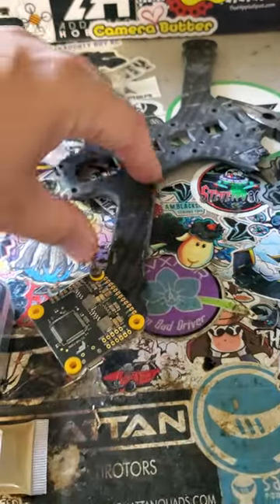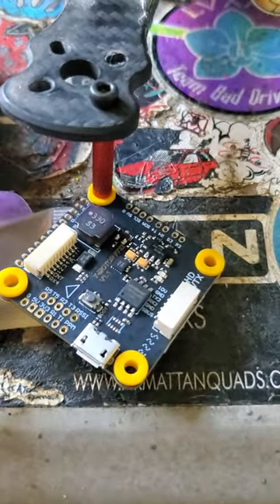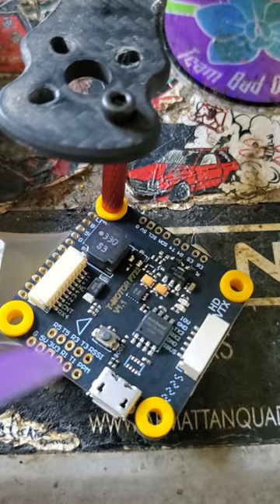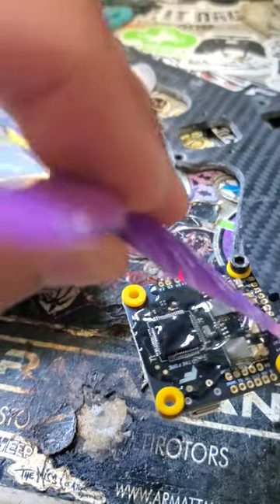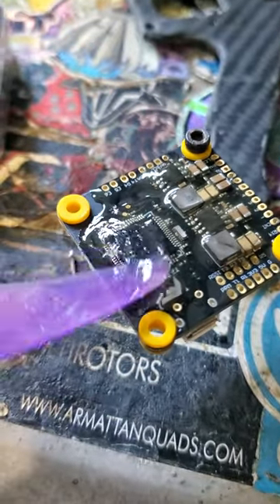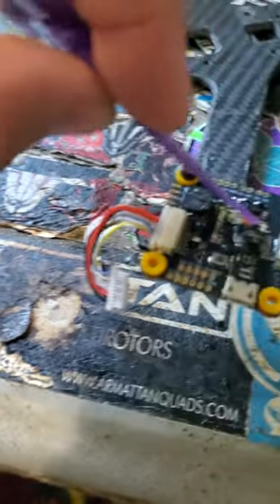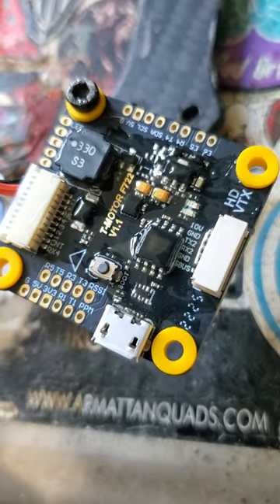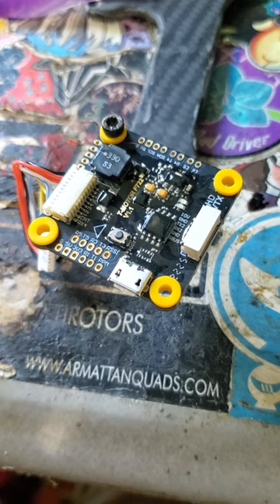How to conformal coat your flight controller, waterproof drone with Worry Free!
Quick tutorial to show how to prep your boards for waterproofing 👌